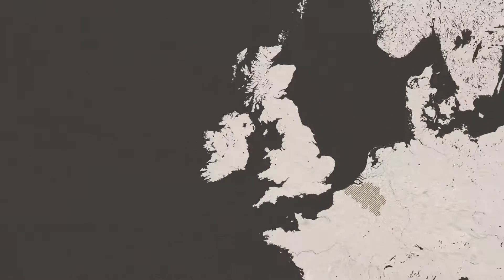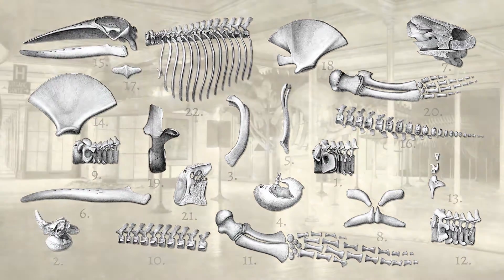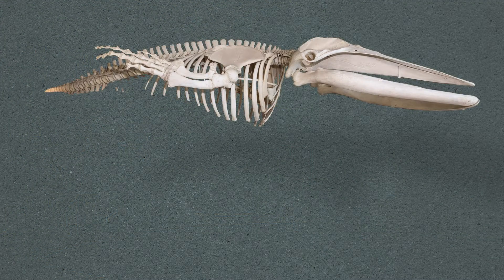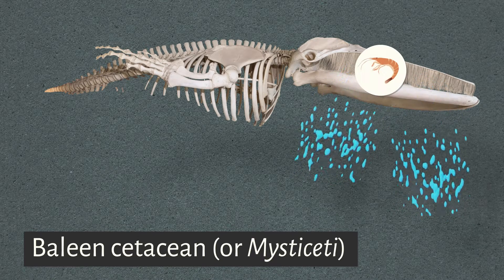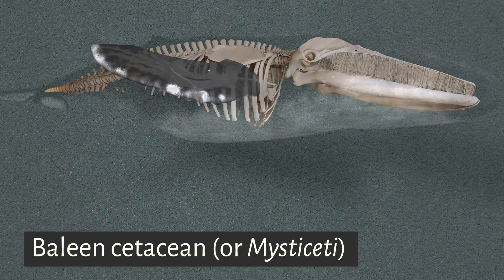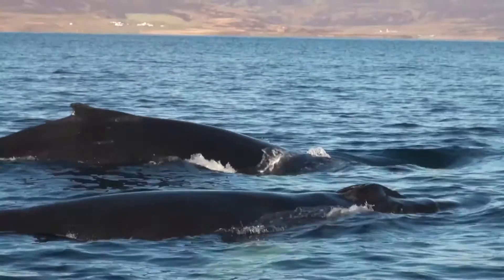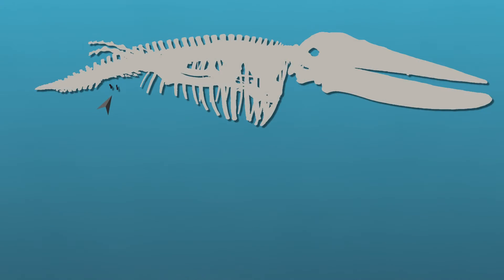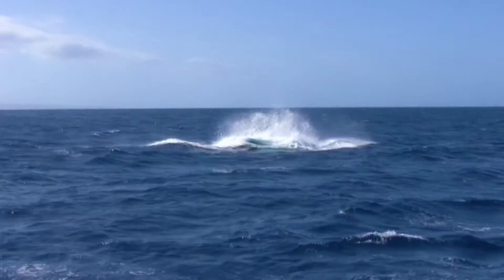Our Natural Selection - The Humpback Whale from Greenland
Animations and archive photos tell you the story of 6 of our must-see exhibits: the humpback whale in the entrance hall, the world famous Iguanodon of Bernissart, our “Sea rex” – a 12,5m long mosasaur! –, the beautiful fossils from Messel, the magnificent Mammoth from Lier and, last but not least, the Spy Man, a Belgian Homo neanderthalensis.

It’s difficult to miss it: the humpback whale. For over thirty years it has been welcoming our visitors. Discover its story.